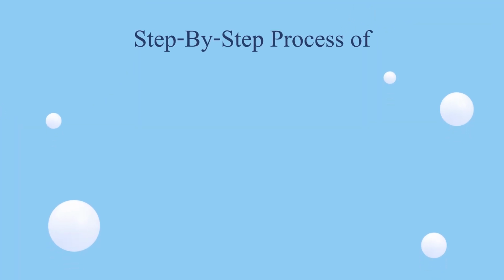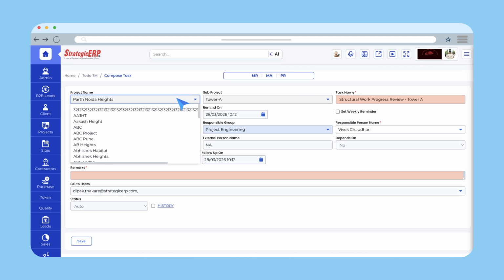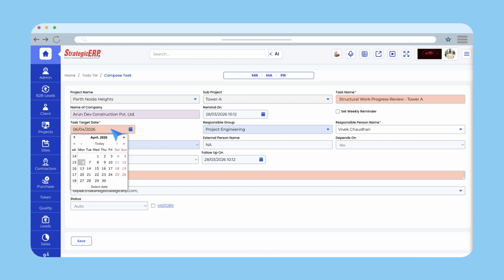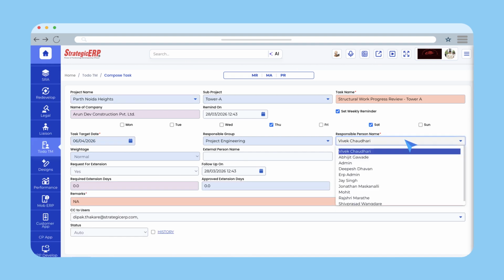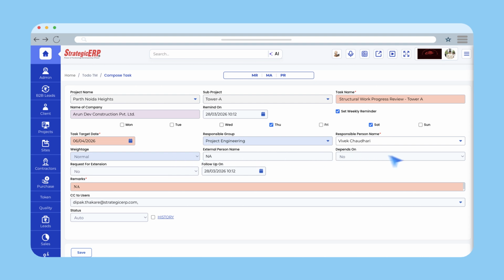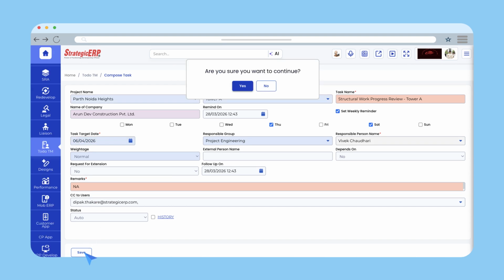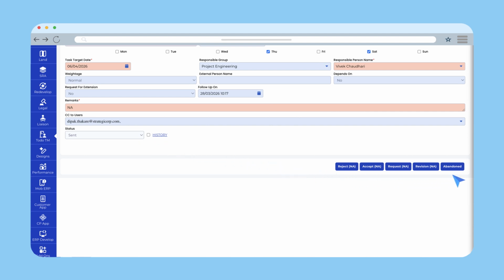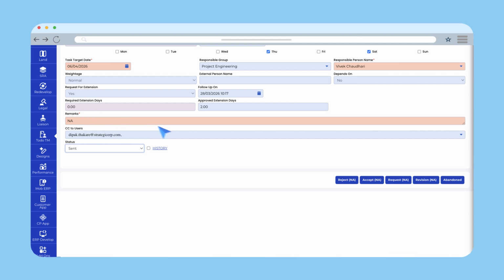How To Compose A Task in To-Do Task module I Step-By-Step Guide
Want to streamline your project management process and improve task tracking? In this video, we walk you through how to compose a task in the To-Do Task Module in StrategicERP with a simple step-by-step guide.
This tutorial will help you understand how to create, assign, and manage tasks effectively, set deadlines, assign responsibilities, and track progress seamlessly within your ERP system.
What you’ll learn in this video:

How to navigate to the Compose Task form in StrategicERP
Selecting Project and Sub-Project details
Setting task priority and dependencies
Managing follow-ups, remarks, and notes
Understanding task status and workflow
Handling task extensions and approvals

Perfect for ERP users, project managers, and teams looking to improve productivity and task efficiency using StrategicERP.
By the end of this tutorial, you’ll be able to compose and manage tasks like a pro and ensure smooth project execution.